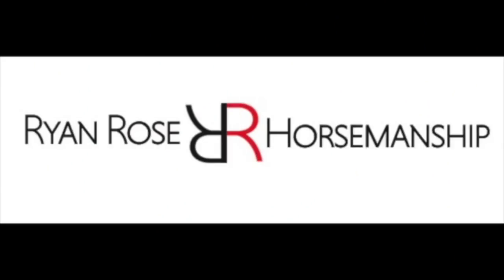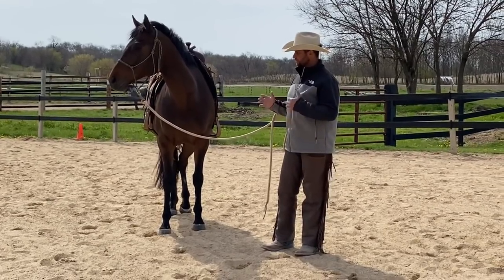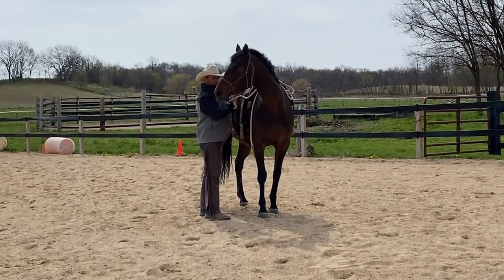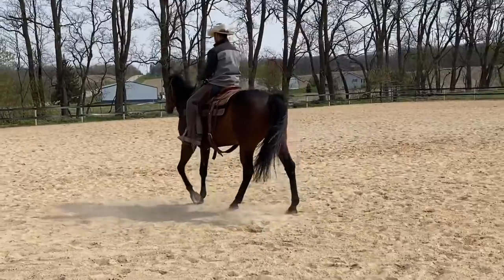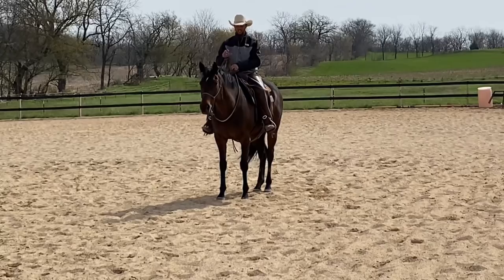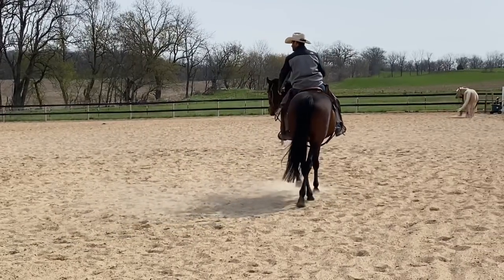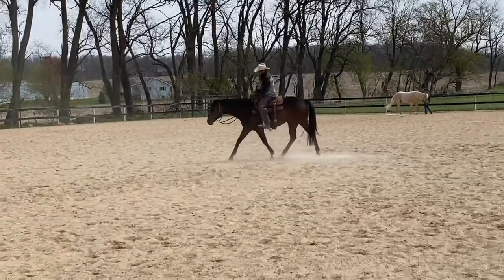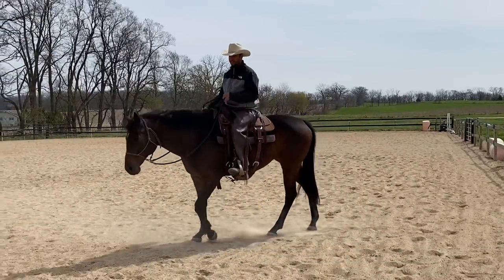Restarting a OTTB- Relaxation and Impulsion